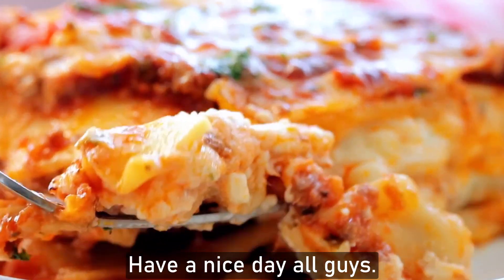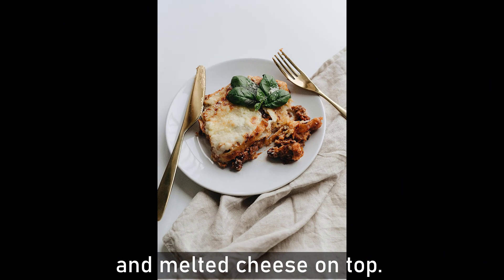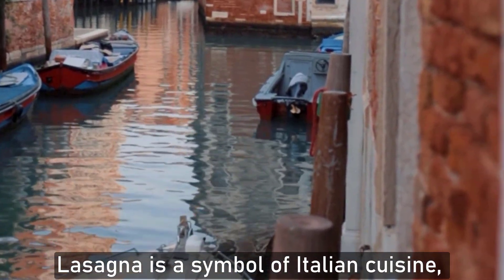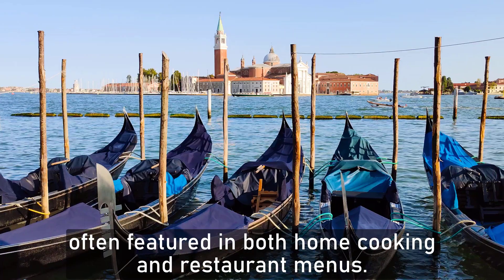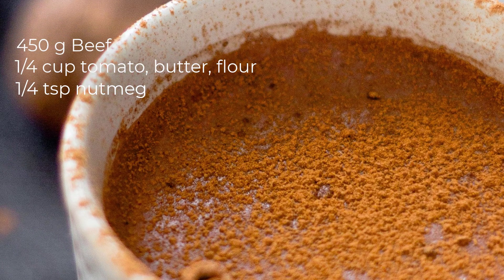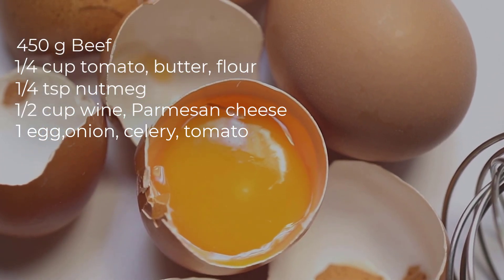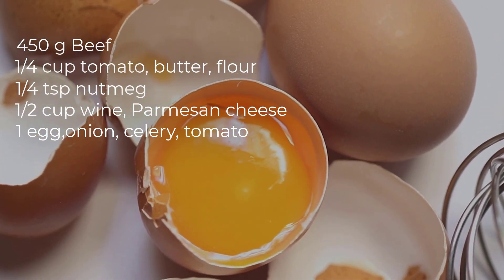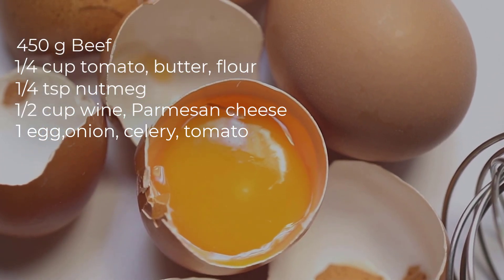FAST FOOD Lasagna | Lasana de Carne 🥞🥞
Title : FAST FOOD Lasagna | Lasana de Carne 🥞🥞

Hello all friends.
Have a nice day all guys.
Today let everybody see my new special recipe.
Okay, let go with Lasagna.
Lasagna is a classic Italian dish known for its layers of pasta, rich meat sauce, creamy béchamel or ricotta cheese, and melted cheese on top.
The earliest known lasagna recipe appears in a 14th-century English cookbook titled "The Forme of Cury," which described layering a fermented dough with cheese and spices, though it lacked tomatoes, which were not introduced to Europe until later.

So please everybody see, those are all ingredients:
1 pound (450 grams) ground beef
1/4 cup tomato paste
1/4 cup unsalted butter
1/4 cup all-purpose flour
1/4 tsp ground nutmeg
1/2 cup red wine
1/2 cup grated Parmesan cheese
1 large egg
1 medium onion
1 stalk celery
1 can crushed tomatoes
4 cups shredded mozzarella cheese

Hello, beloved family channel supporters, here are what you love contents if your choice in that categories are :

Thanks for supporting from your heart and I am be here to stay with you  all the time, love easy to say but actions are straighing to your soul. 🥰🥰🥰 🥧🥧🥧 🥩🥩🥩 🍹🍹🍹